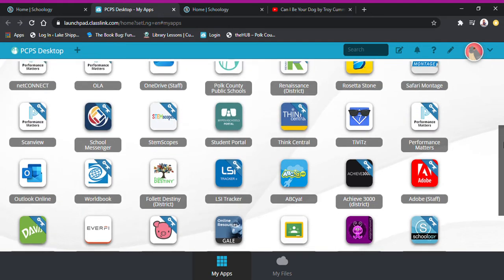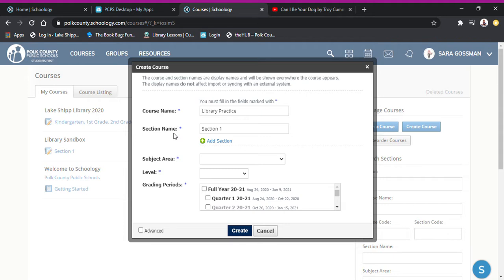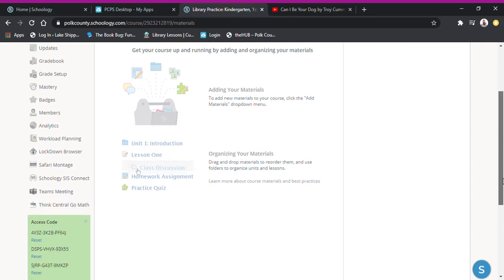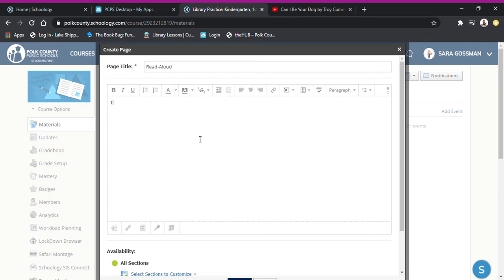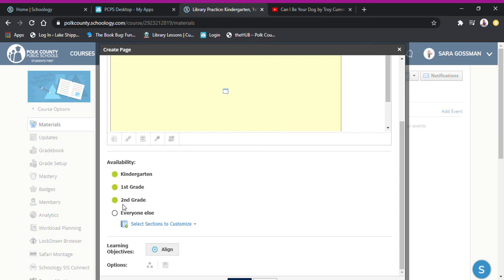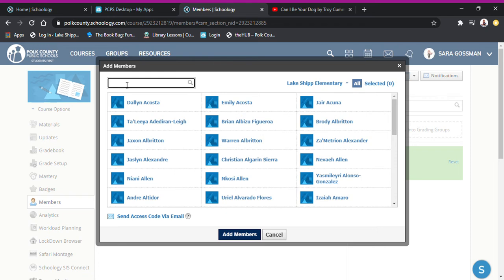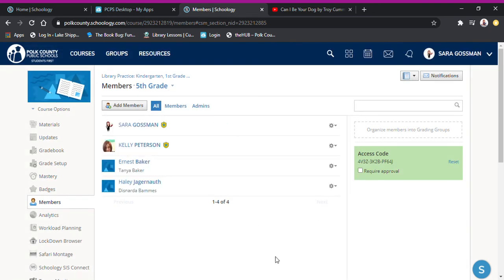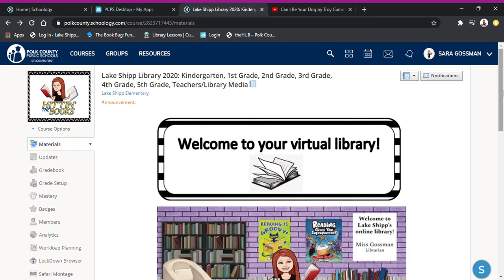How to Create a Course in Schoology and Add Members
For my fellow media specialists